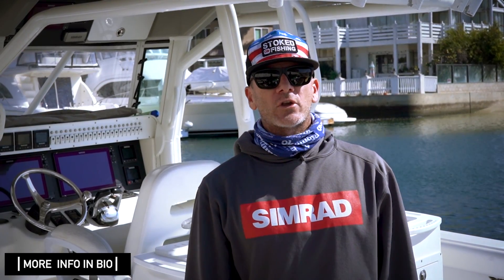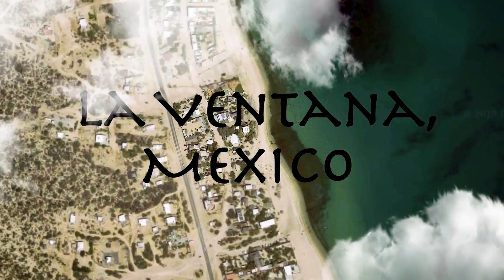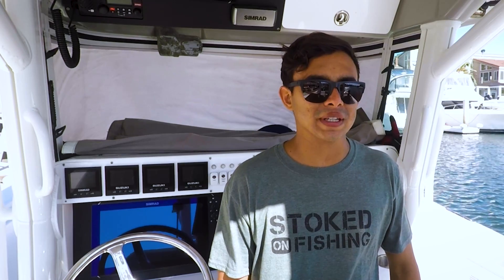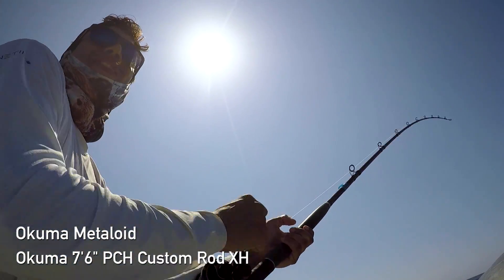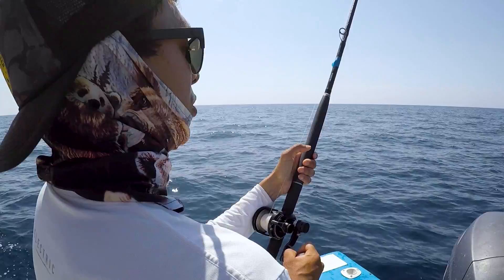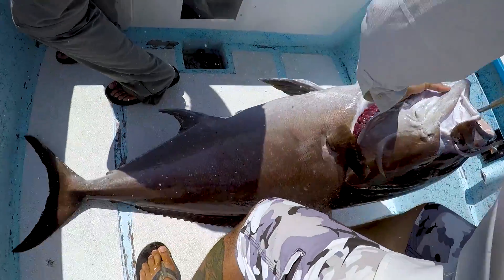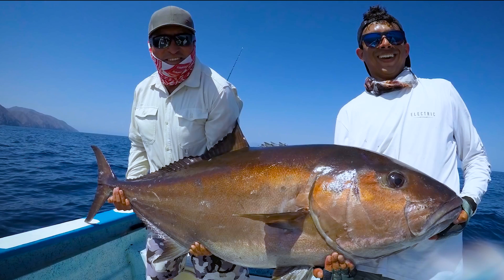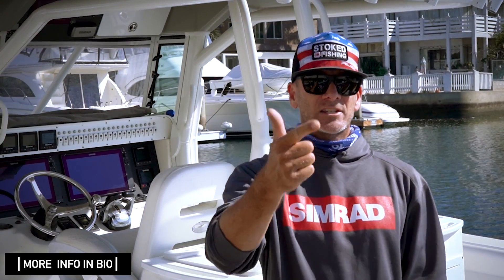GIANT AMBERJACK, Possible La Ventana RECORD + (FREE GIVEAWAY)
Last year, Stoked on Fishing and a group of friends went down to a very fishy village in Mexico called La Ventana for some EPIC fishing, and Captain Andrew Pereira hooked up to a GIANT Amberjack. This thing was an absolute monster of a fish. Not only was it the Biggest amberjack we have ever seen, but our captain told us that it was most probably a record Amberjack for that area and a little shy of being a world record.

Find out how you can join us on our next fan trip,

Are you interested in winning Stoked on Fishing gear, rods, reels, or Simrad electronics?

**WE WILL ANNOUNCE OUR WINNERS through,  Comments, Instagram, Facebook, and on the COMMUNITY page on our channel**

We want to hear from you! Leave some feedback in the comments down of any video posted this month and we will enter you into a separate drawing for another chance to win!